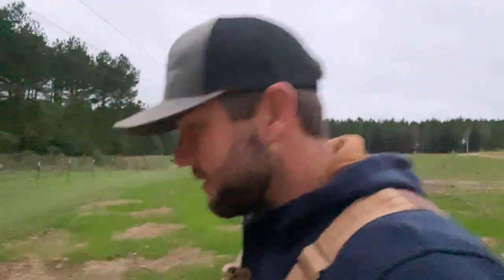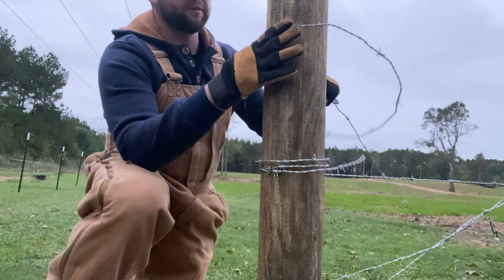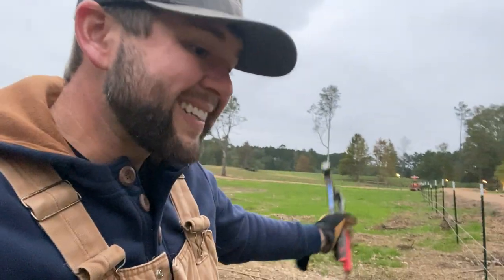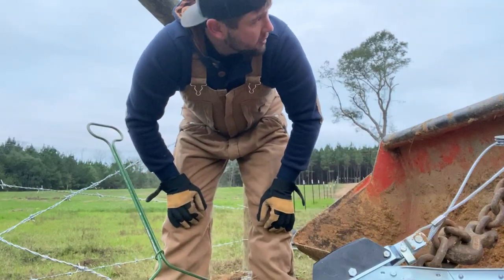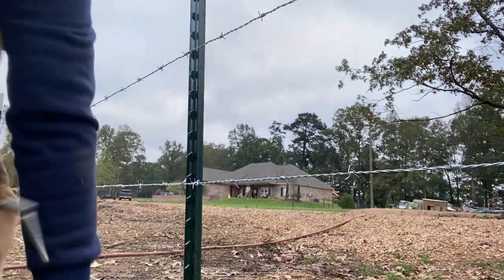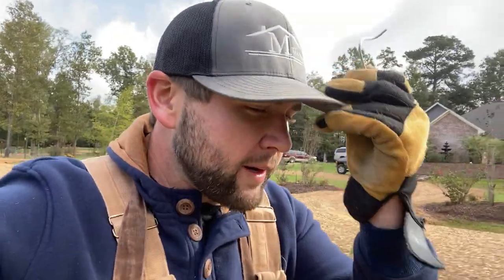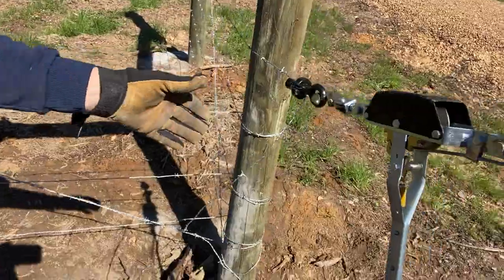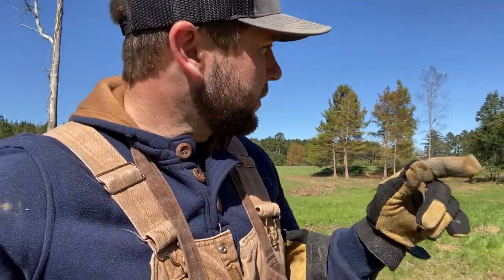Great FENCING Tips and Family Helps TOGETHER! - The Mac’s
Hey y’all!  Great Fencing tips for this video but since were doing this ourselves.. we realize its all in here with The Mac's!